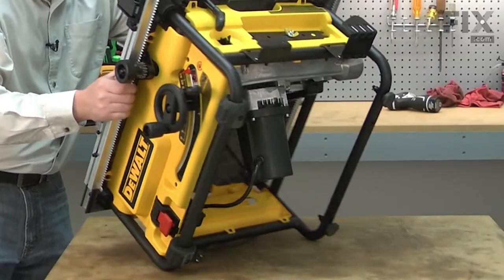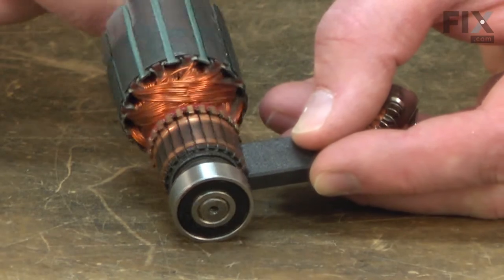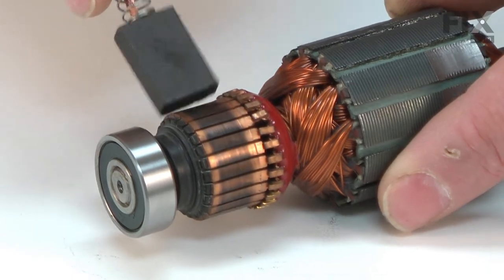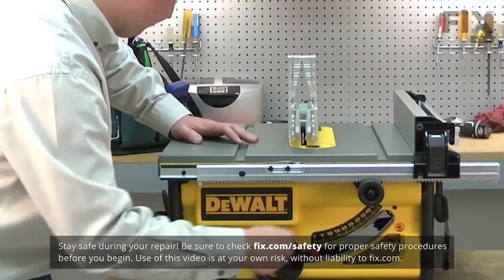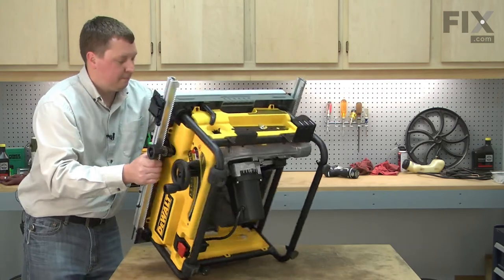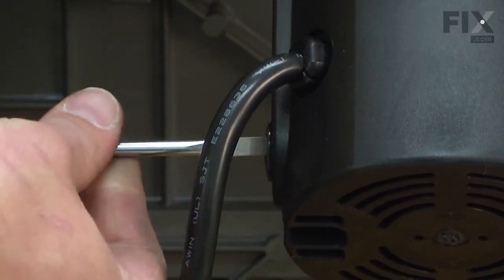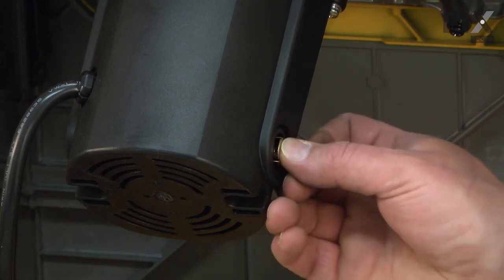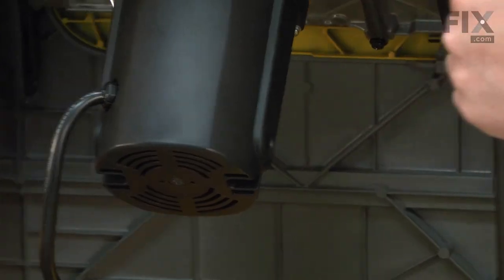DeWALT Table Saw Repair - How to the Replace the Brush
Need help replacing the Table Saw (Part # 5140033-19) in your DeWALT  Table Saw? Watch this how-to video with simple, step-by-step instructions for a successful DIY repair.

Why you might need to replace the Table Saw:
1. Not Turning On
2. Sparks Coming From Motor

The information in this video is specific to DeWALT Table Saws. To find a Table Saw specific to your model Table Saw, or to use our helpful model number locator,

Not what you’re looking for? For more Table Saw repair help

For more helpful Table Saw Repair videos, you can browse through the Power Tool Repair playlist on our YouTube channel